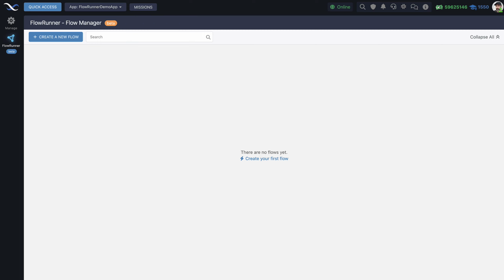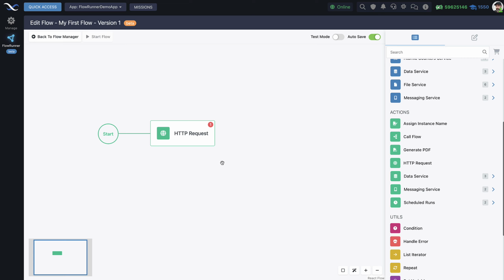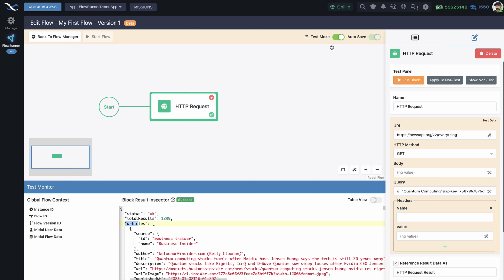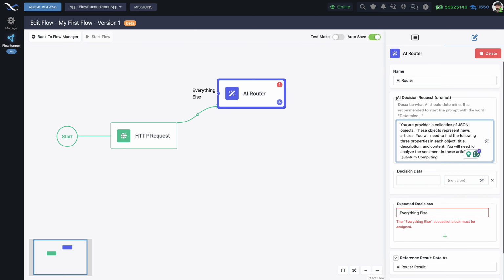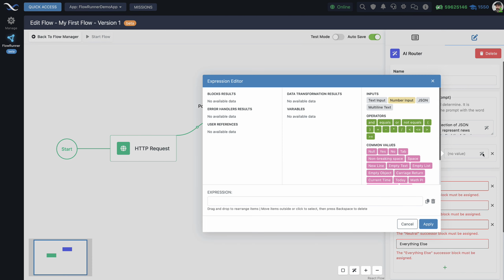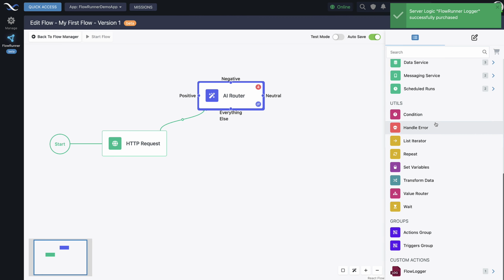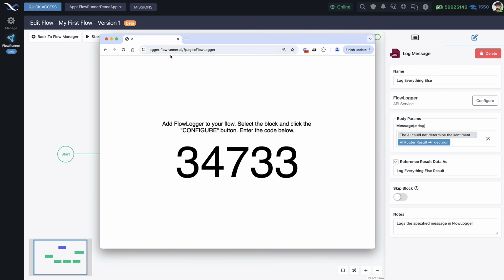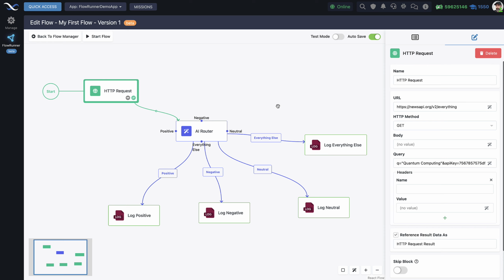Create Your First Automation Flow - Video Tutorial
Dive into the exciting world of codeless automation with FlowRunner! In this video, you'll learn how to create your very first flow step-by-step. The flow we build fetches news articles about Quantum Computing, analyzes their sentiment using AI, and logs the results in FlowRunner Logger. Whether you're a beginner or an automation enthusiast, this tutorial is your gateway to mastering FlowRunner.

What You'll Learn:
- How to set up an HTTP Request block to fetch data from an external API.
- Configuring an AI Router to analyze sentiment dynamically.
- Logging results using FlowRunner Logger for better insights.

- Query Parameters for News Fetching:
  q="Quantum Computing"&apiKey=YOUR-API-KEY

- AI Router Prompt:
You are provided a collection of JSON objects. These objects represent news articles. You will need to find the following three properties in each object: title, description, and content. You will need to analyze the sentiment in these articles for Quantum Computing

Prerequisites
- A Backendless developer account.
- An API key from NewsAPI.org.
- Login to Backendless and navigate to FlowRunner

Follow Along
This video is perfect for hands-on learners! By the end, you'll have a fully functional flow that demonstrates the power and simplicity of FlowRunner.

💡 Ready to get started? Watch now and unlock the potential of codeless automation with FlowRunner!